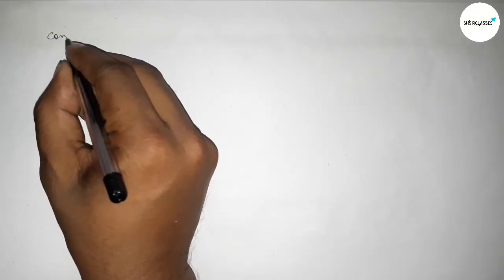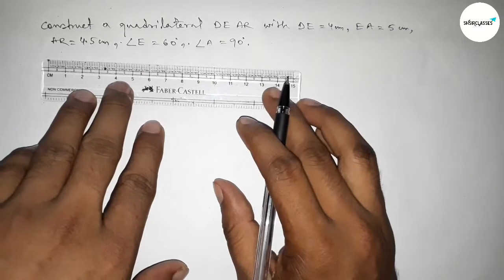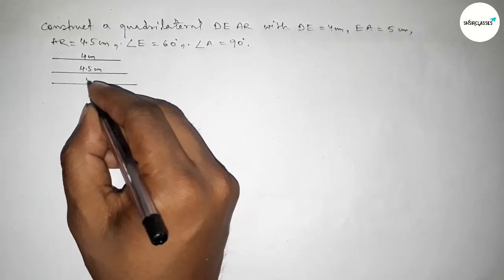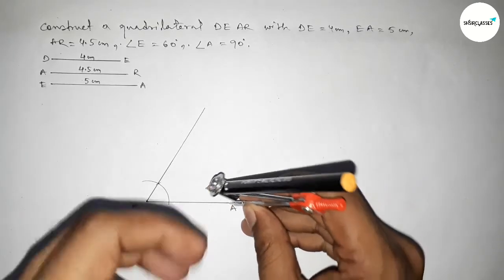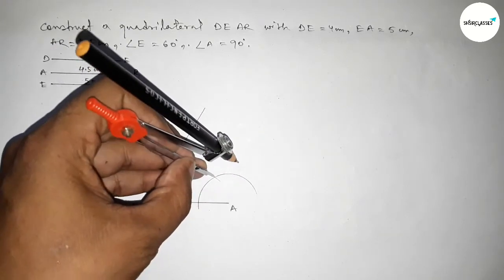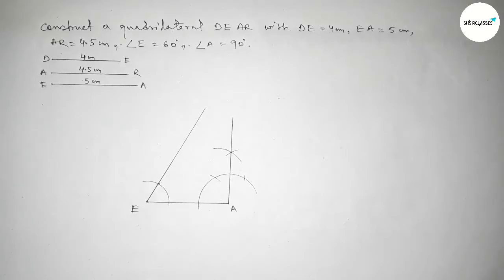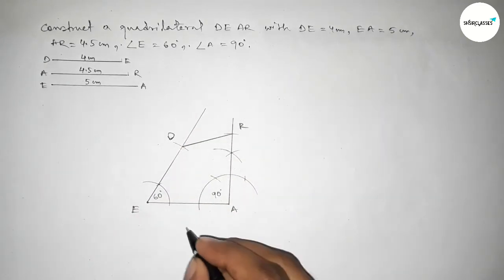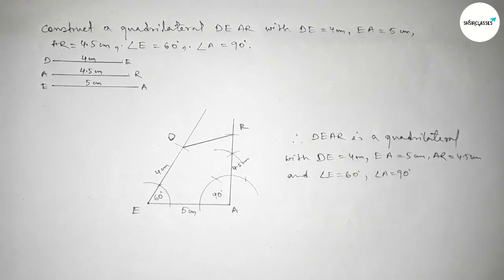How to construct a quadrilateral DEAR with DE=4cm EA=5cm AR=4.5cm ∠E=60° ∠A=90°.shsirclasses.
In Easy Way how to construct a quadrilateral DEAR with DE=4cm EA=5cm AR=4.5cm ∠E=60° ∠A=90°.shsirclasses. Geometrical  Construction.